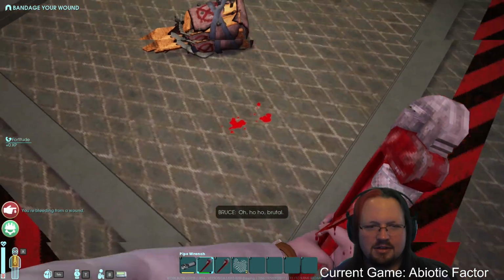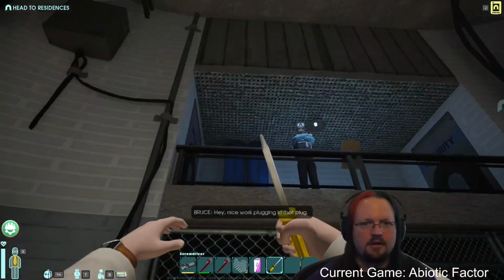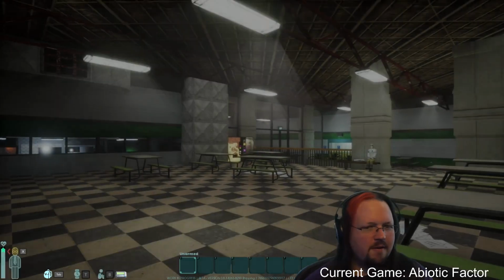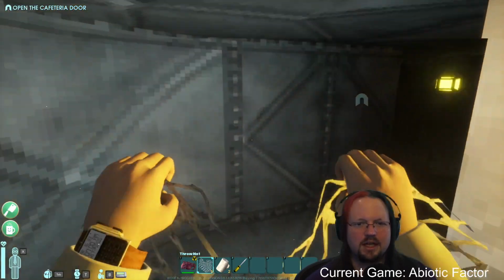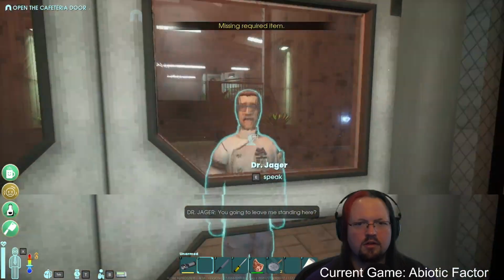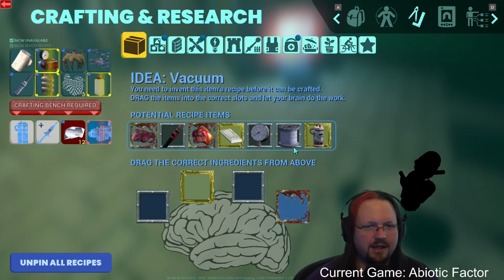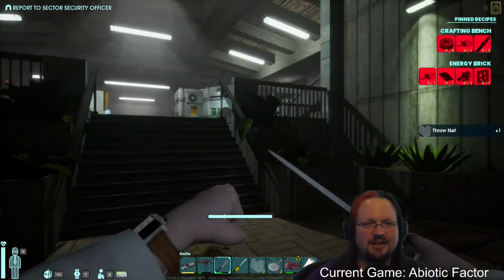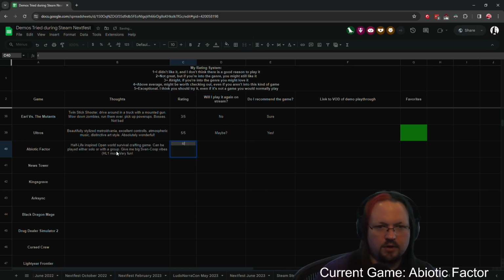Abiotic Factor Demo NextFest February 2024